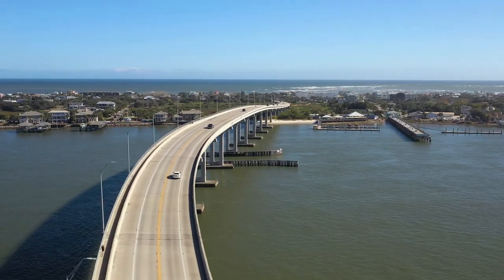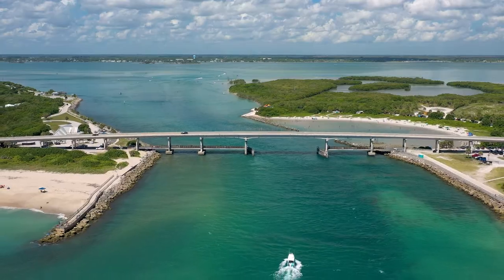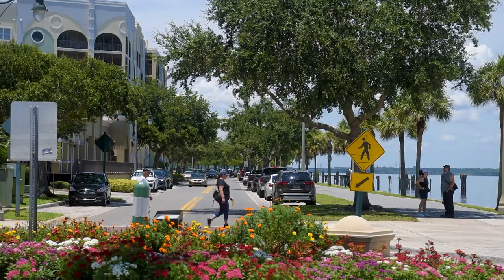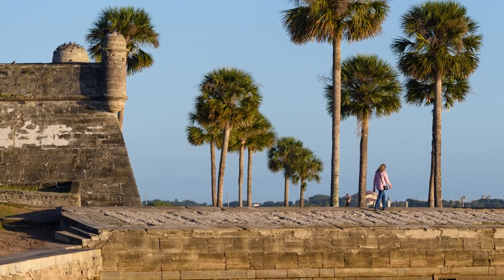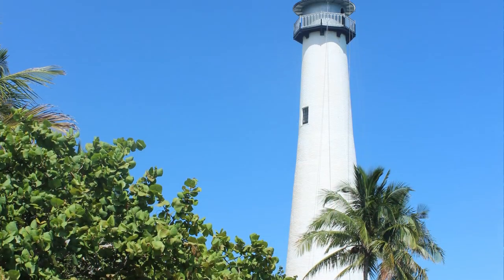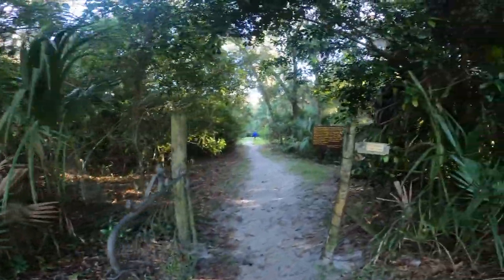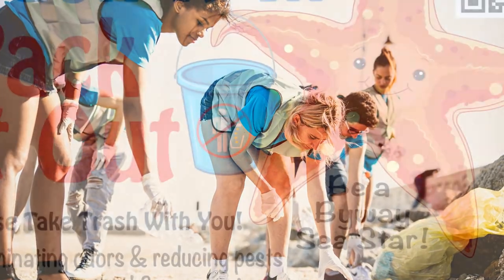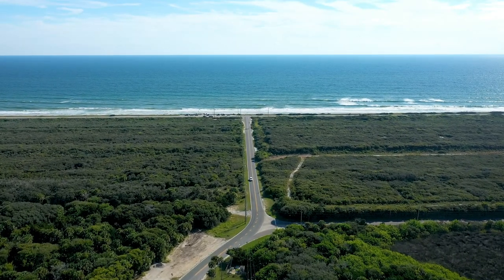Florida Scenic Highways 2022